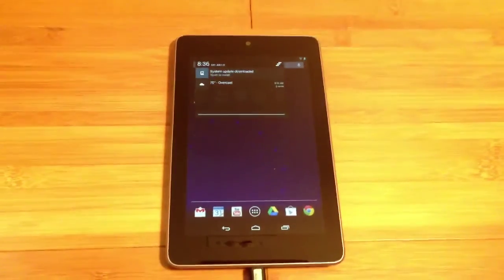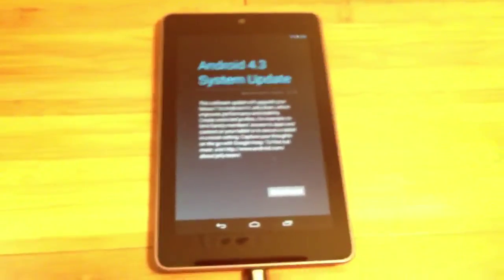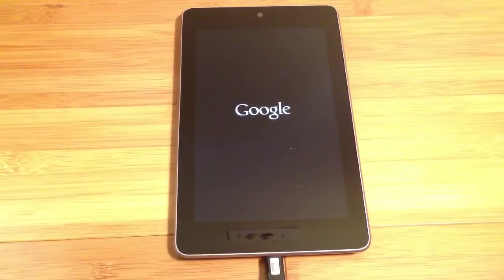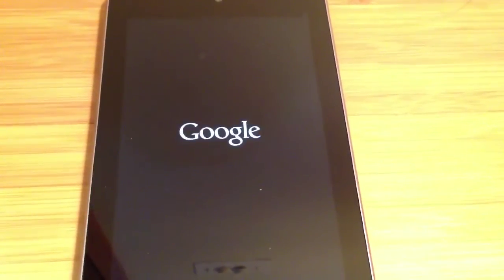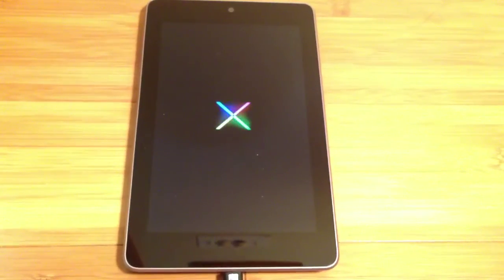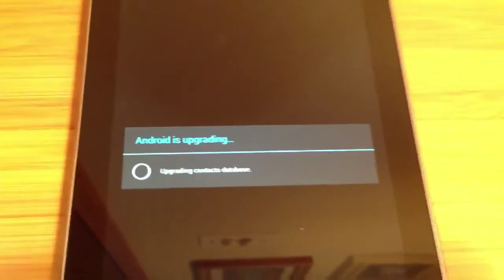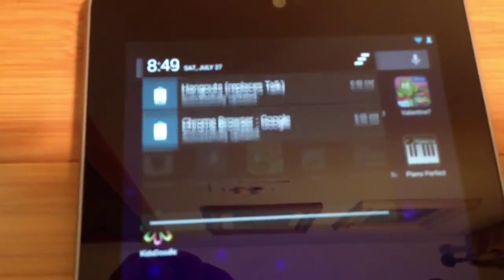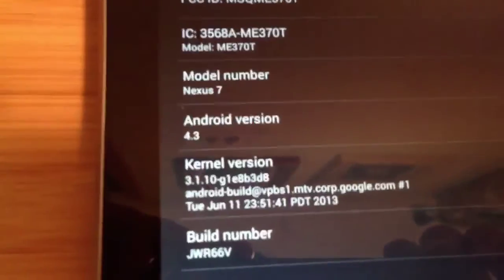Installing Android 4.3 on a Nexus 7 Tablet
Update Description:
This software update will upgrade your Nexus 7 to to Android 4.3 Jelly Bean, which improves performance and stability. Create restricted profiles, for example, to limit family members' access to apps and content on your tablet or to secure a tablet in kiosk setting. Capture your thoughts on the go with Google keep.